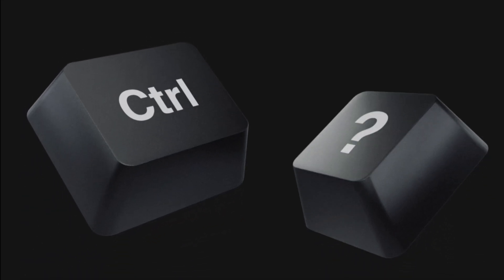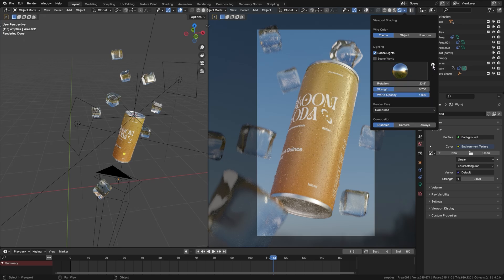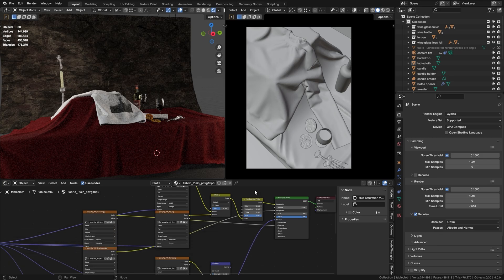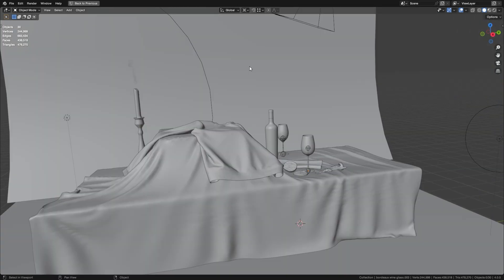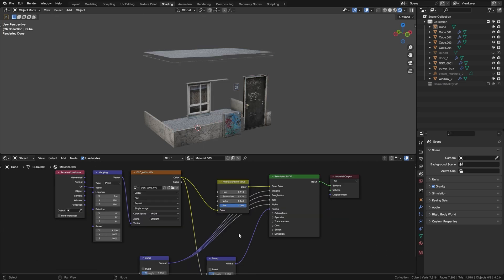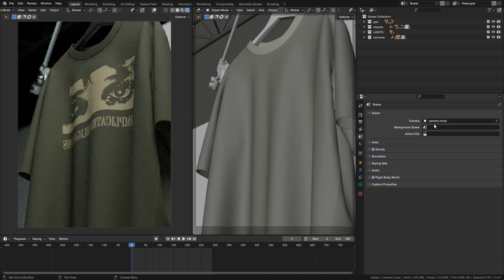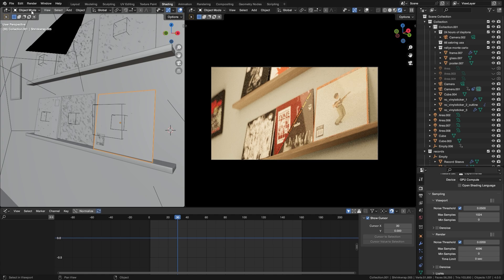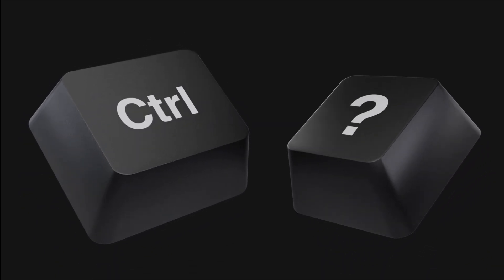20+ Blender Tips That Will Save You Hours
Here's some neat shortcuts and workflow hacks for doing things faster in blender! If you have any tips/tricks you wanna share post them
in the comments below, if I make another one of these i'll be sure to include any good ones

0:00 - Intro
0:14 - Quick Light Setup
1:11 - Quick Preview Custom HDRIs
2:15 - Undo History
2:38 - Focus Region
3:17 - Delete Unused Materials
4:04 - Notes in Blender
4:32 - Drag Objects into Scene
4:44 - Fullscreen Focus
5:08 - Locate Objects in Outliner
5:22 - Make Objects Deselectable
6:08 - Node Tricks
7:07 - Fix Texture Stretching
7:26 - Toggle Timeline & Graph
7:41 - Isolate Graph Curve
8:16 - Use Multiple Cameras
9:01 - Math Equations
9:29 - Quick Favorites
10:19 - Scale Cage
11:11 - Bookmarks
11:31 - Outro

most of the music i use can be found in this playlist

-kris/novocaine